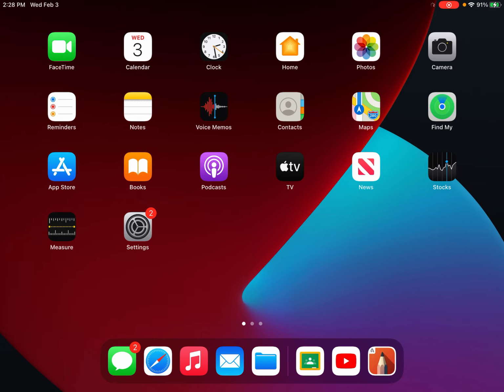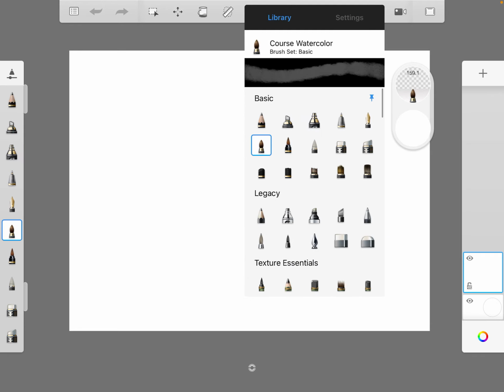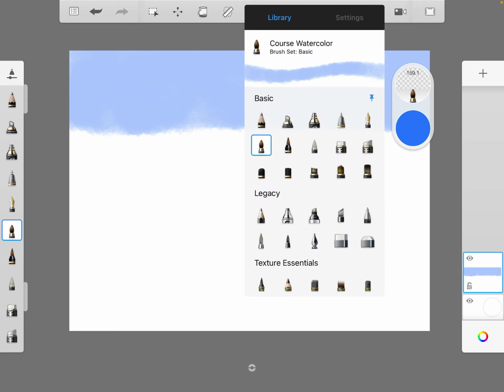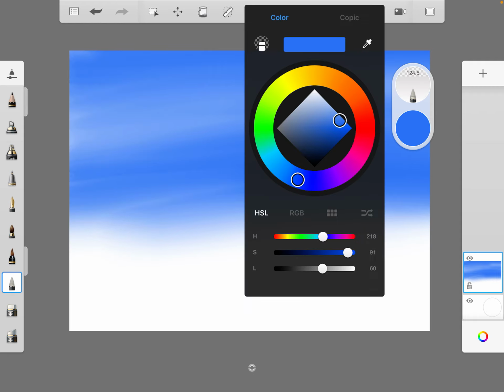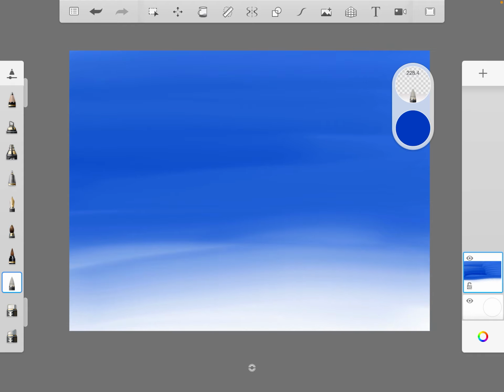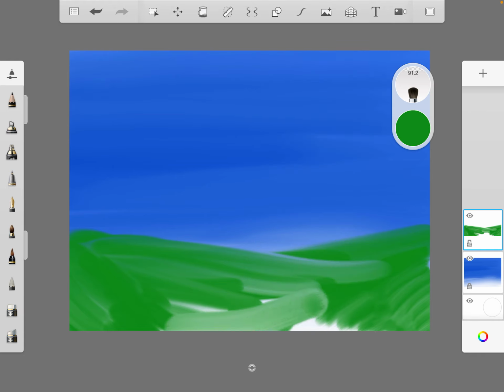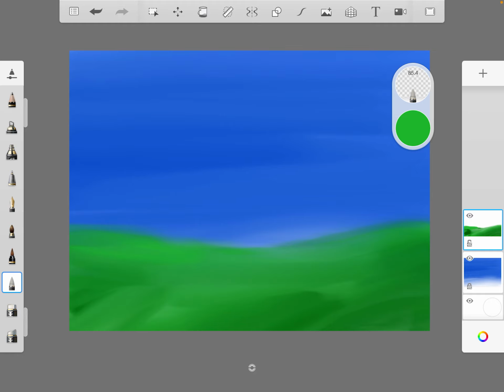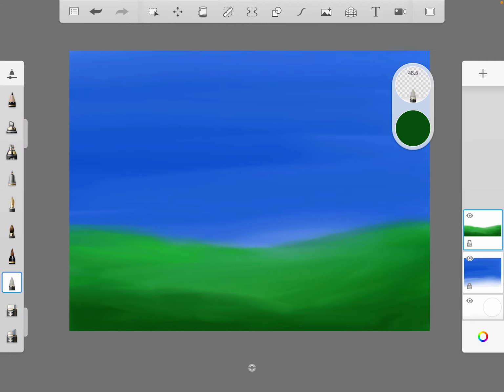Creating a Landscape in Autodesk Sketchbook